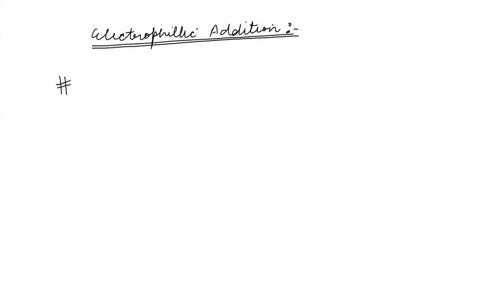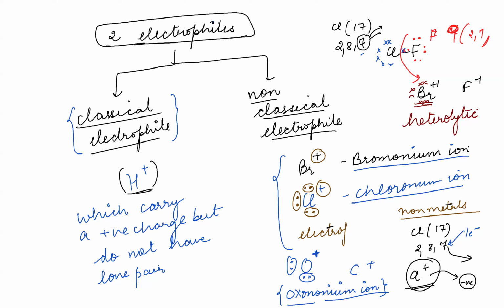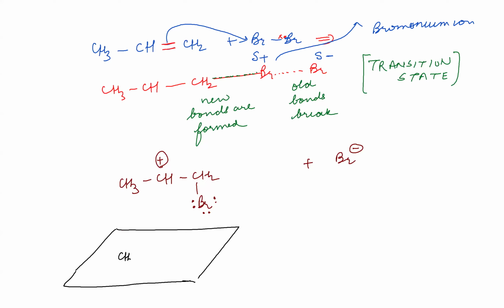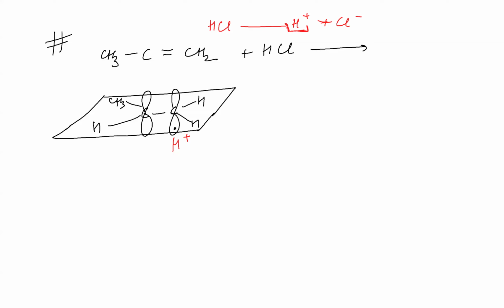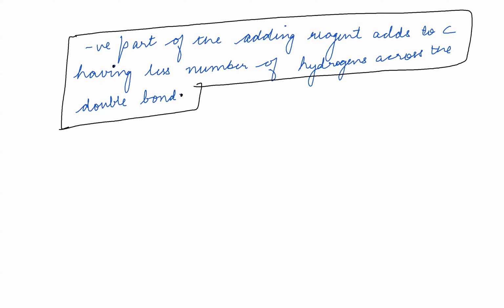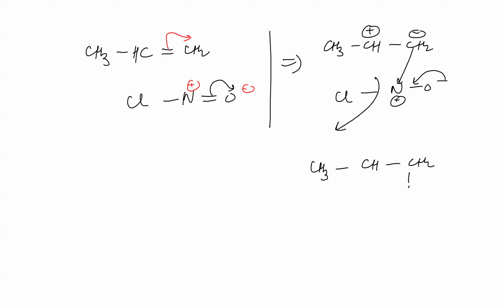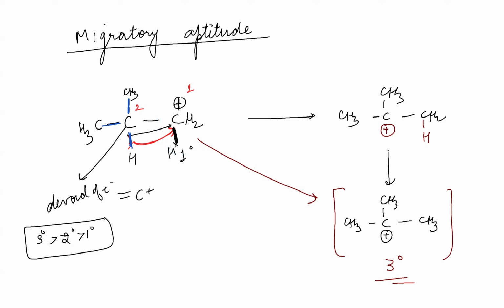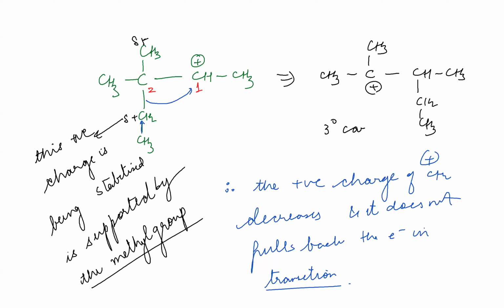Class 11th Electrophillic Addition Reaction part - 2